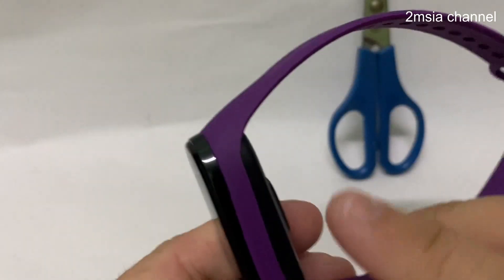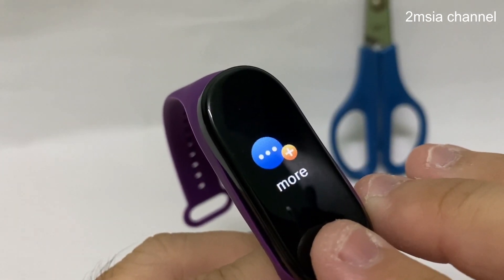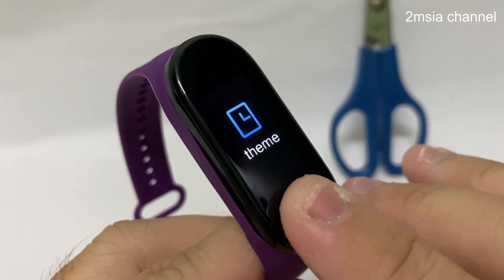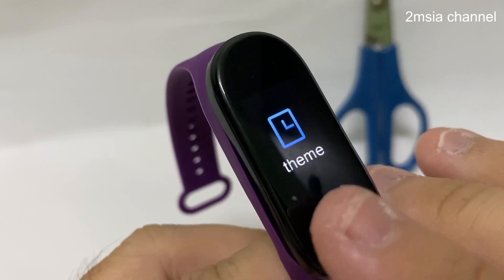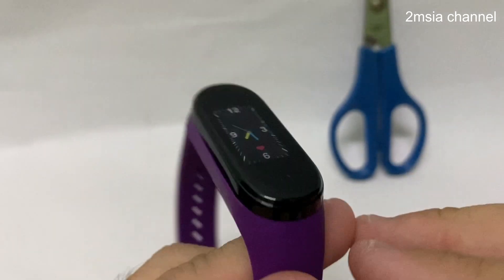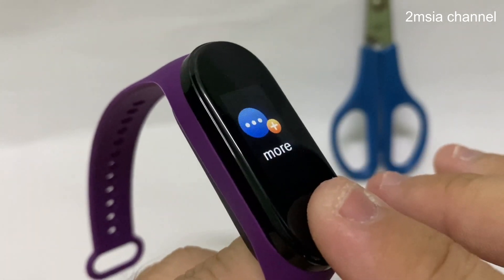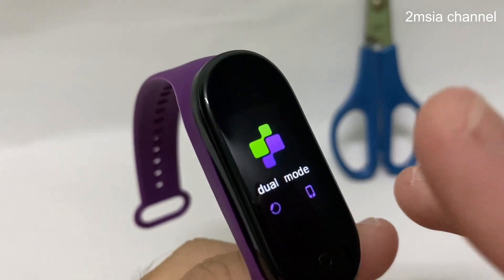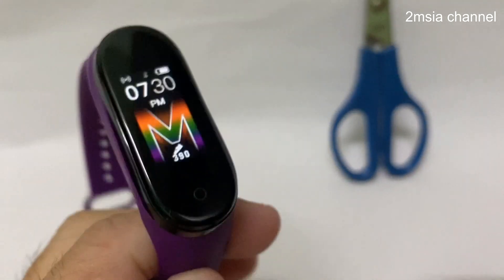M5 Smart Watch Theme Setting Fitpro health Band